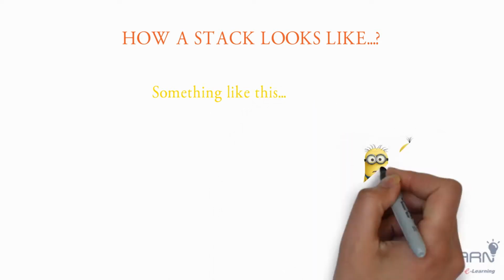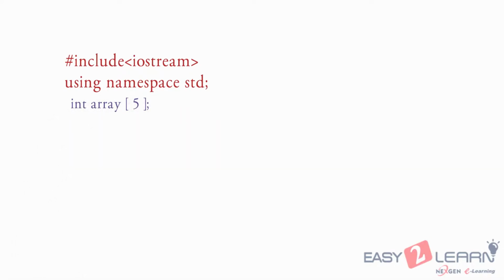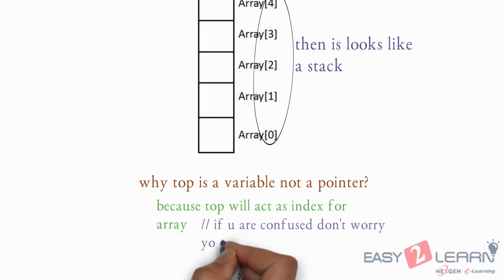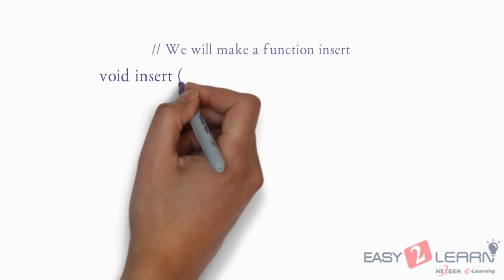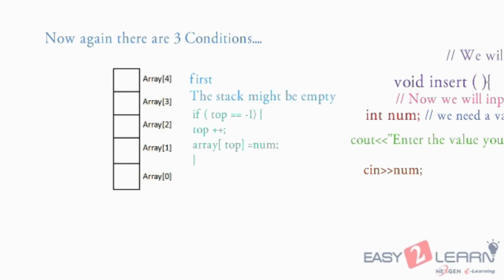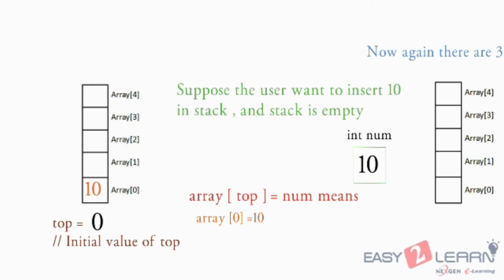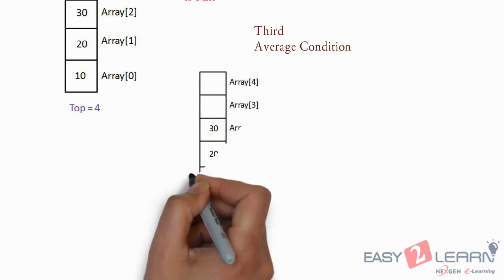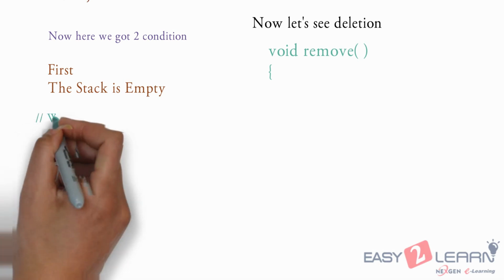how to code stack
How to Code a Stack in C | Stack Data Structure Tutorial

Learn how to implement a Stack in C step by step! This tutorial is perfect for beginners and intermediate programmers who want to master stack data structure and its operations in C programming.

In this video, you’ll learn:

What a Stack is and how it works (LIFO principle)

How to declare, initialize, and implement a stack in C

Stack operations: push (insert), pop (delete), peek, and display

Implementing stack using arrays and linked lists

Boost your data structure skills and become confident in coding stacks efficiently!